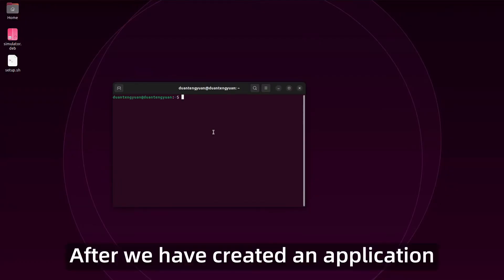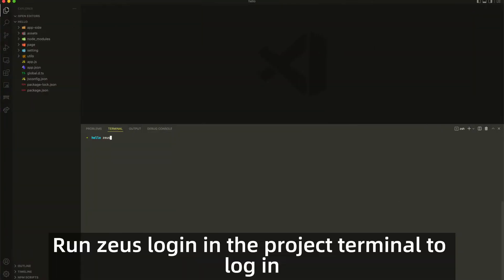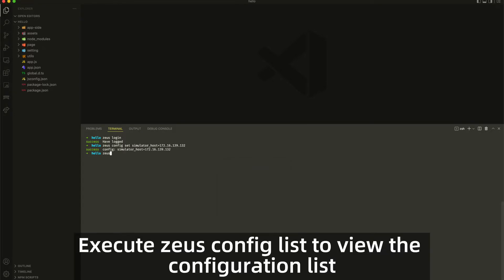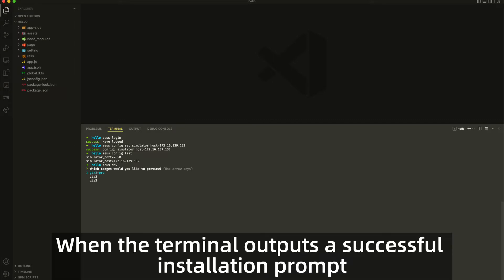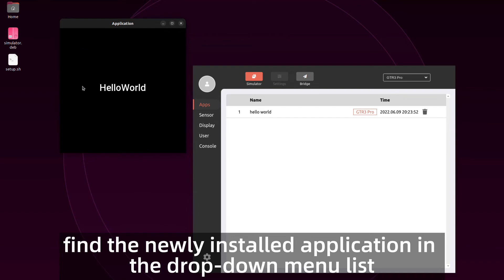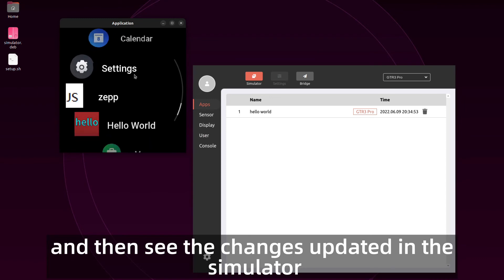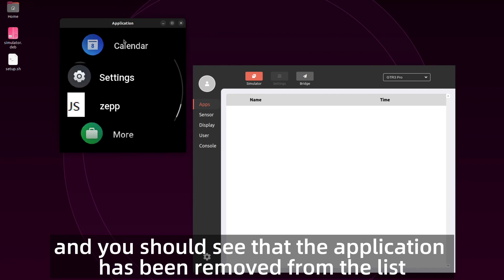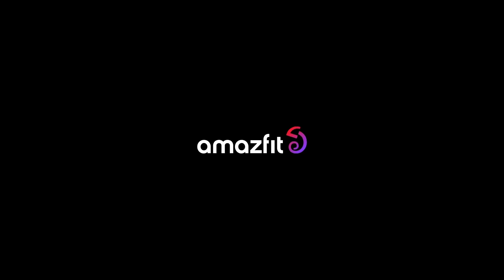4. Simulator Debugging locally